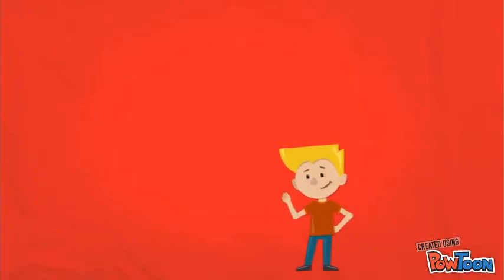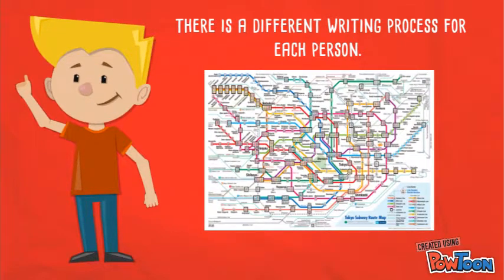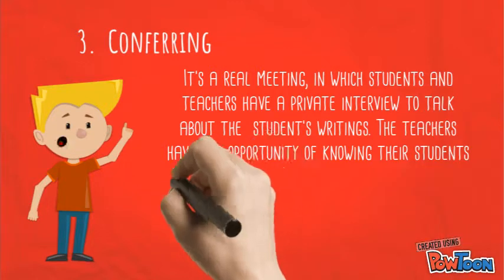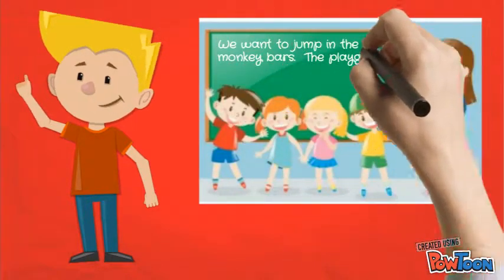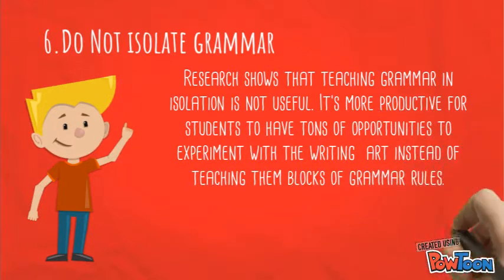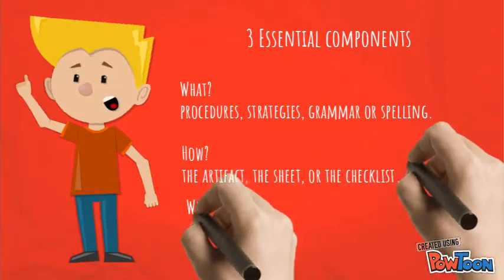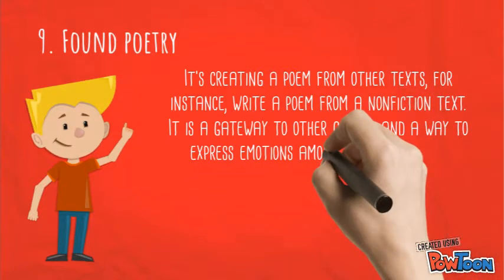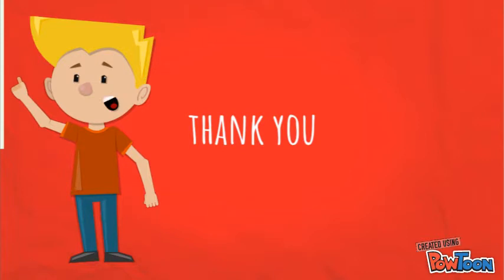The 10 Most significant things of writing art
In this video I show my most significant 10 key-concepts of the course  EDEL 415 writing art methods for K6, Western Carolonia University, NC.